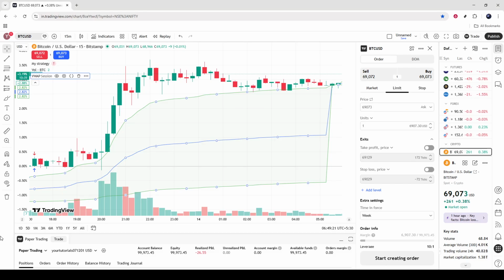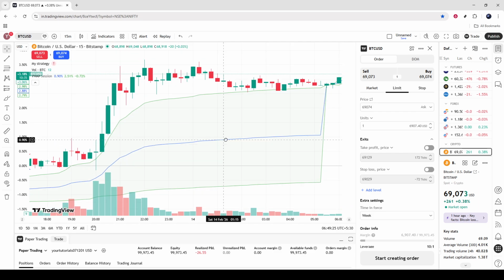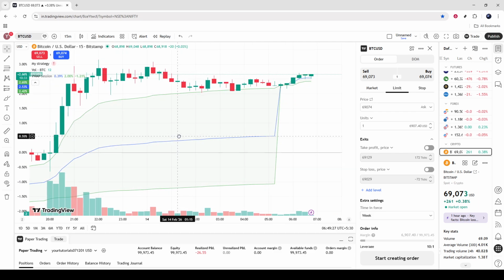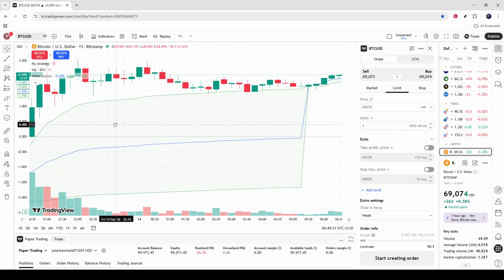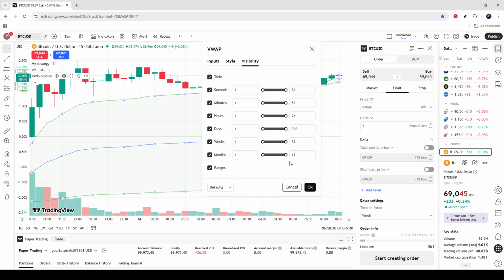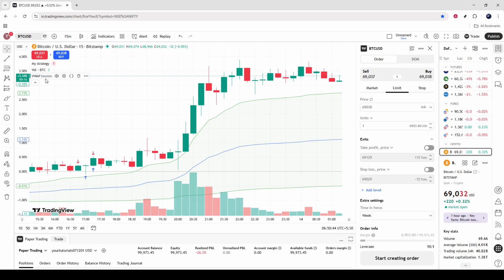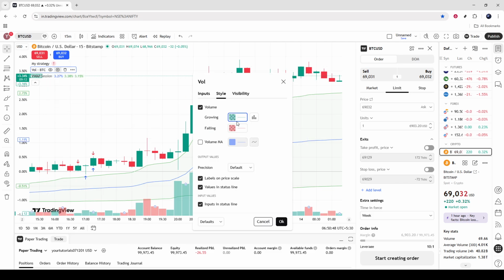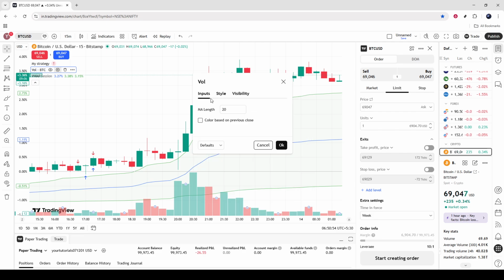How To Make The TradingView Volume Profile More Precise – Easy Guide (2026)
Improving Volume Profile precision in TradingView helps you identify accurate value areas and high-volume nodes. This tutorial shows how to adjust row size, resolution, and session settings for better intraday and swing analysis.

⏱️ Timestamps:
0:00 – Introduction
0:40 – What affects Volume Profile accuracy
1:20 – Adjust row size settings
2:00 – Modify session range
3:00 – Fine-tune resolution
4:00 – Apply for intraday trading